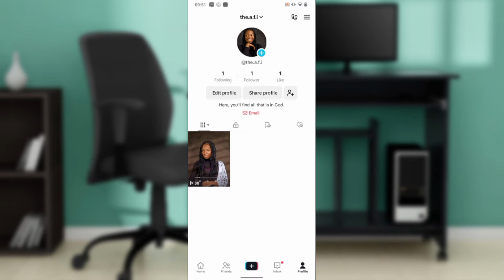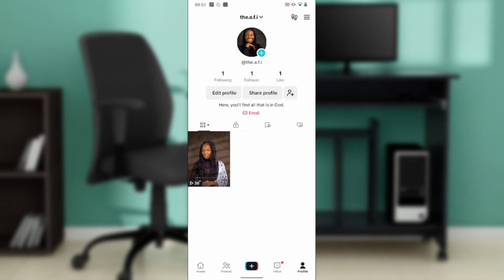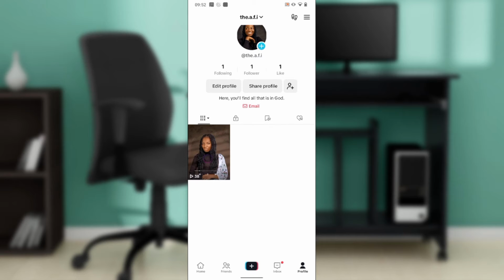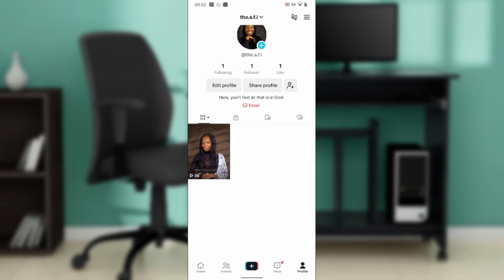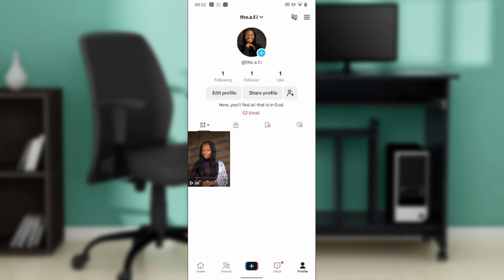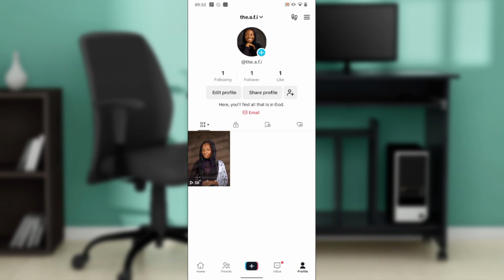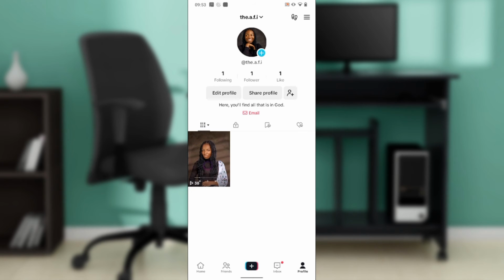How to Pay with Paypal on Tiktok Shop (Easiest Way)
In this video I will show you How to Pay with Paypal on Tiktok Shop. It would be good if you watch the video until the end so that you don't miss important steps.